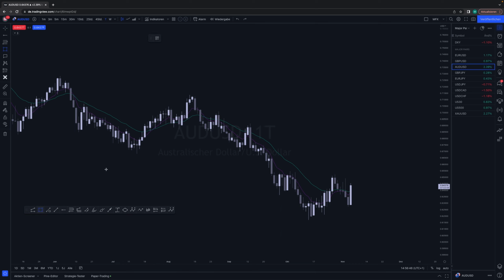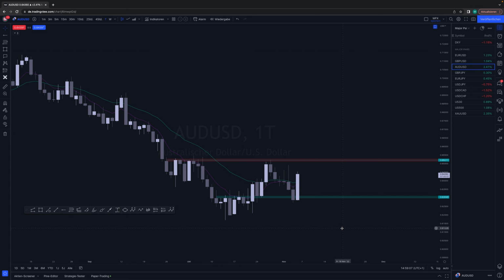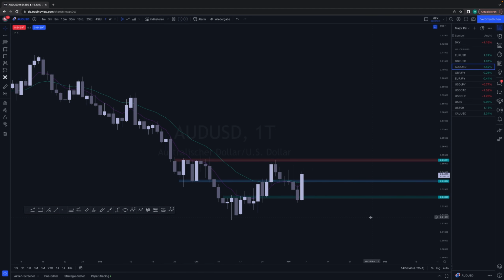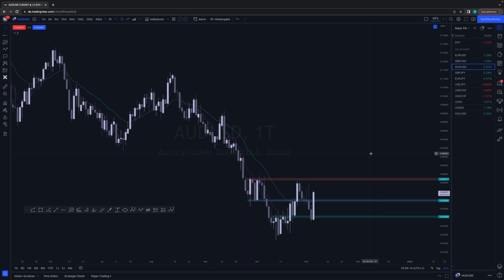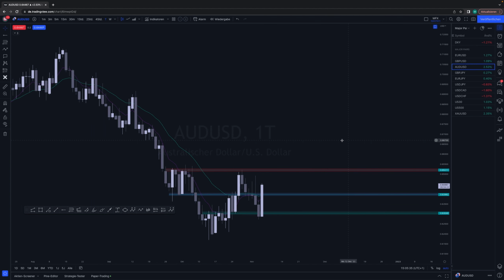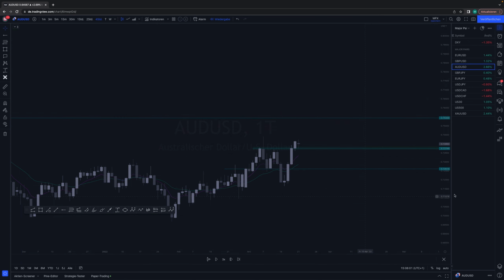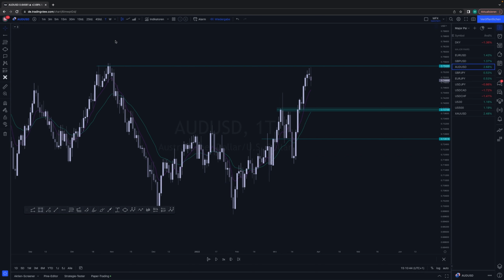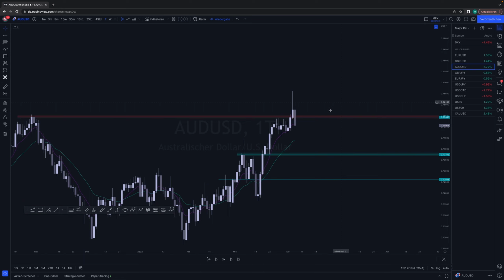Support and Resistance Trading was Impossible, Until I Found This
Pure Price Action Trading is the best way I have found to create profitable trading opportunities. If done correctly Price Action Trading can not only set you apart from other traders. But, it can also dramatically increase your likelihood of becoming a consistently profitable trader. So, I hope you enjoy